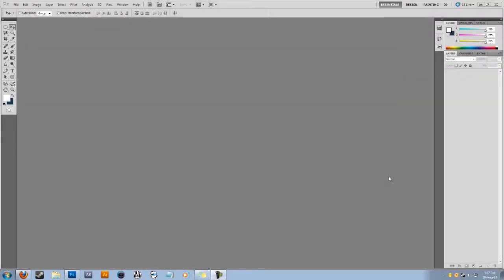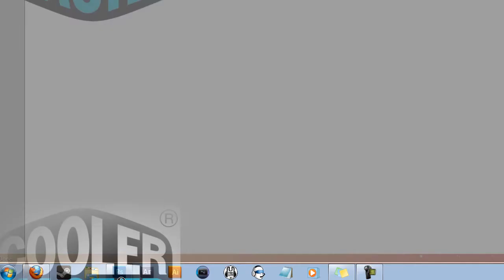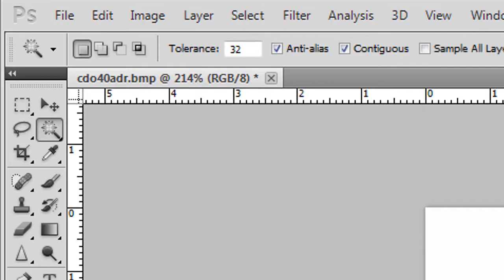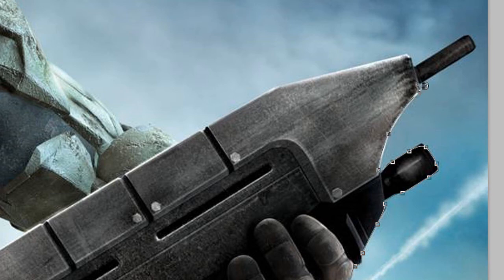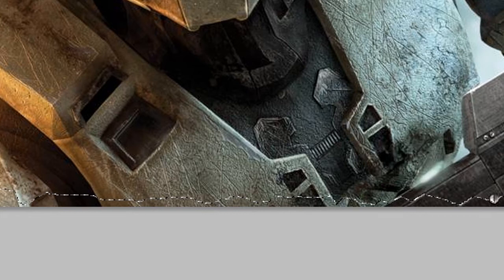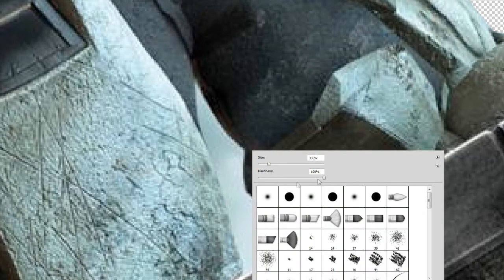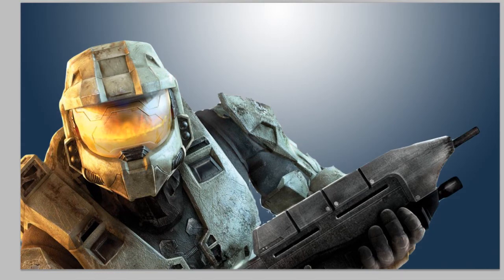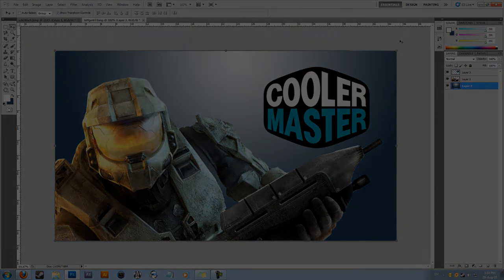How to Remove Backgrounds from Photos and Logos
An easy to follow, clear tutorial showing you how to remove the background from any object you want, using the software photoshop.

These tutorials take a long time to make, and your comments and ratings really pay off. Thanks.